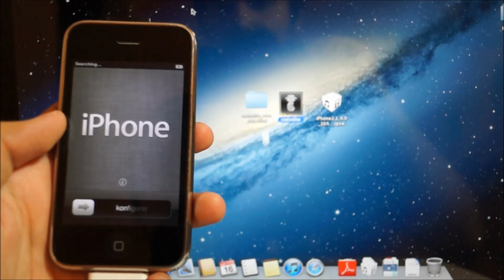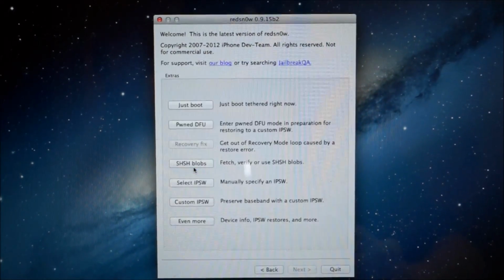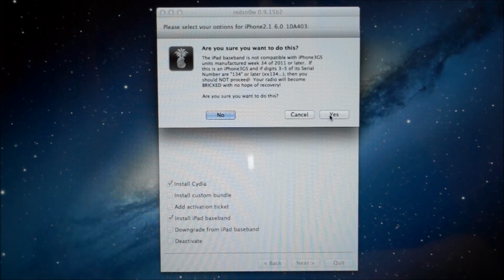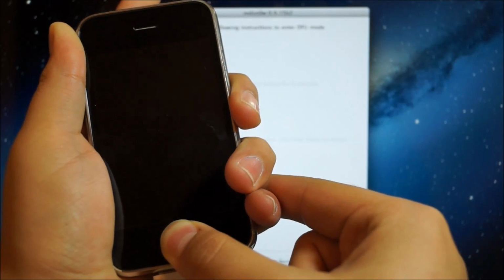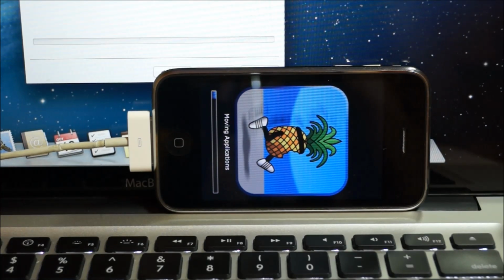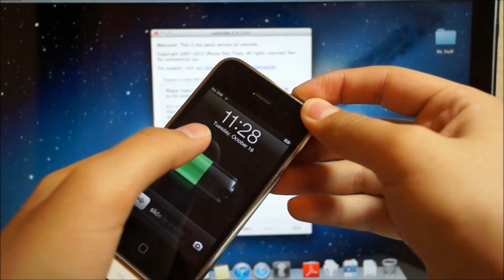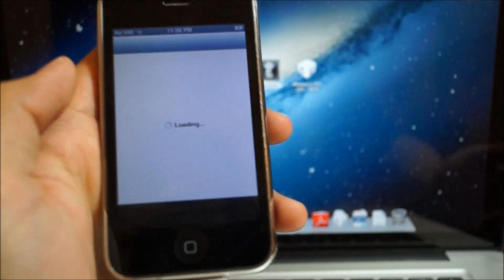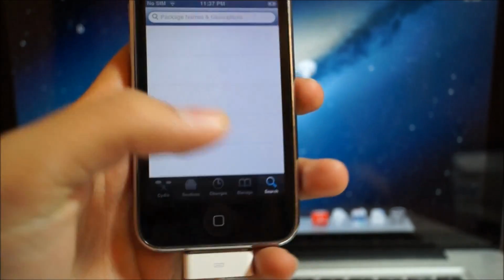How To: Fix "No Service" and "Searching..." on iPhone 3GS 6.0/6.0.1 & 6.15.00 BB STEP BY STEP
This video will teach you how to fix the "No Service" and "Searching..." error which occurs when you update your iPhone 3GS to 6.0 with the 6.15.00 (iPad baseband).